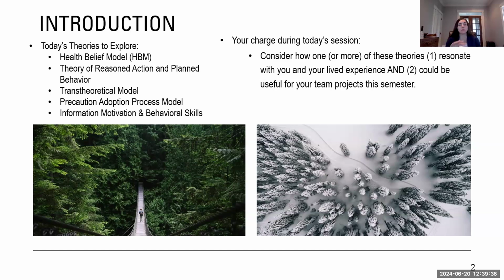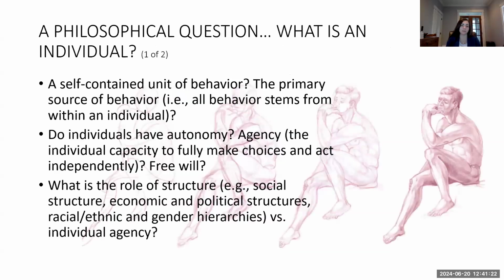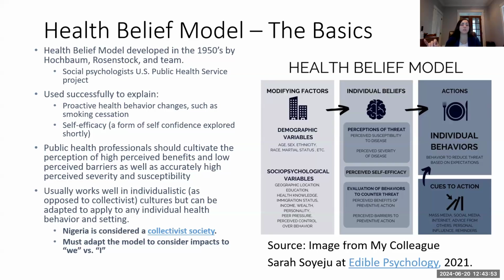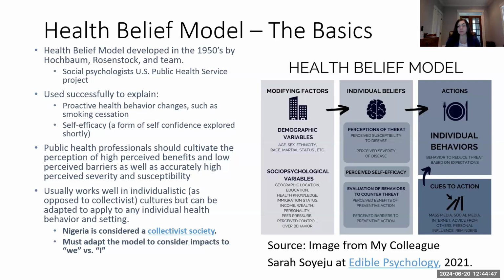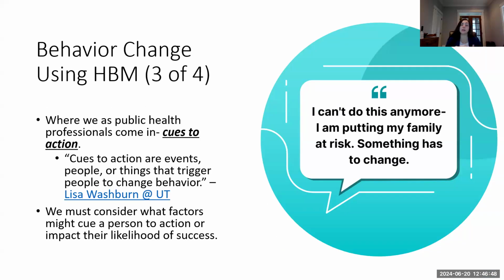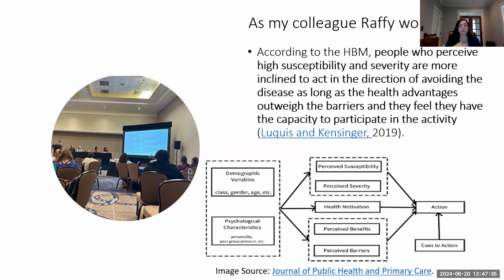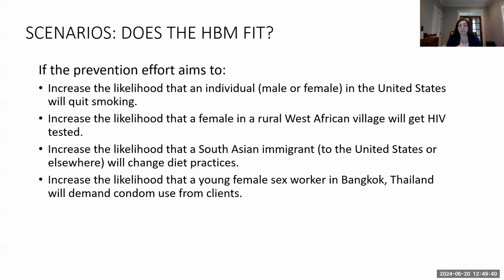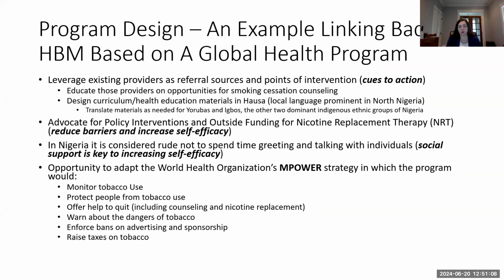PUBH 320 - Chapter 4 Part 1 Lecture - Health Belief Model